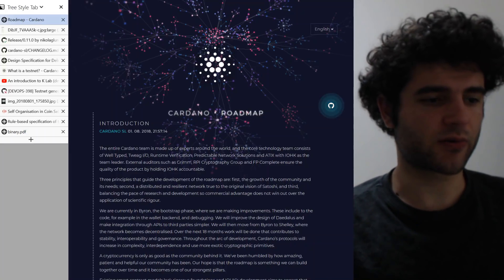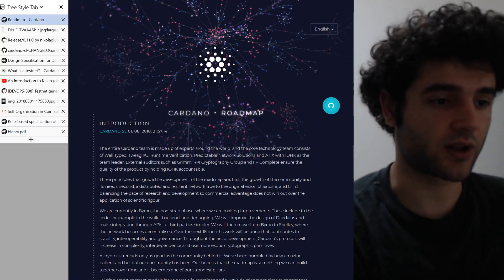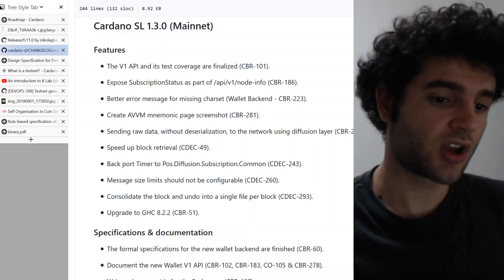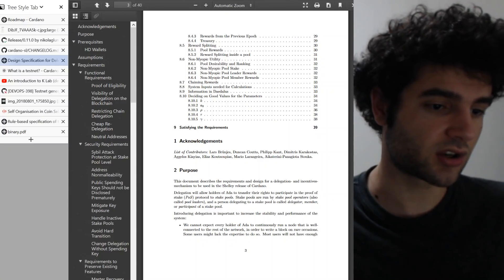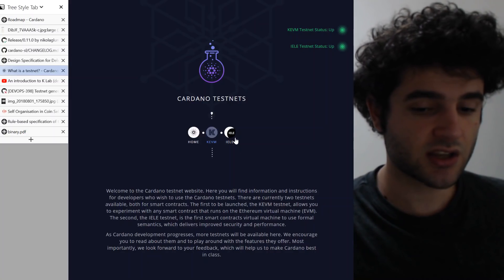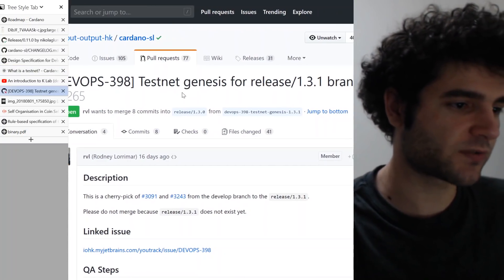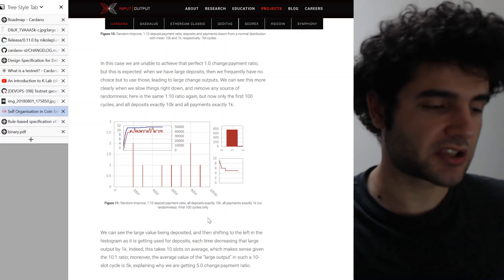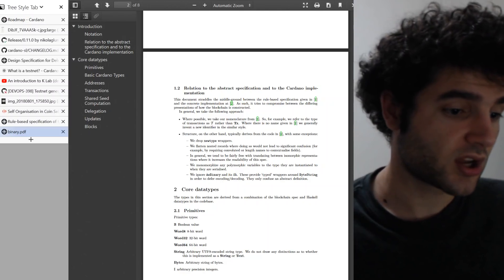Cardano Progress Update (August 2018)